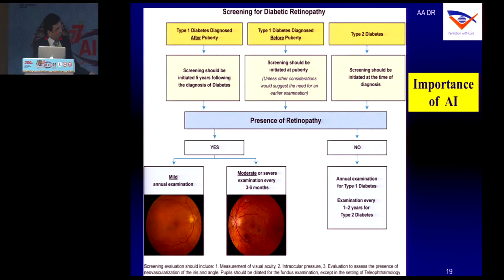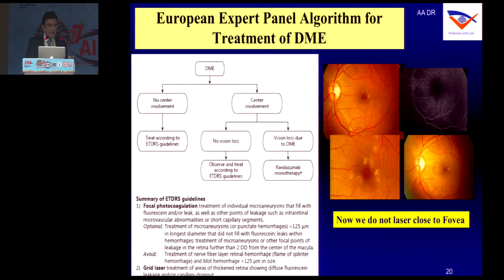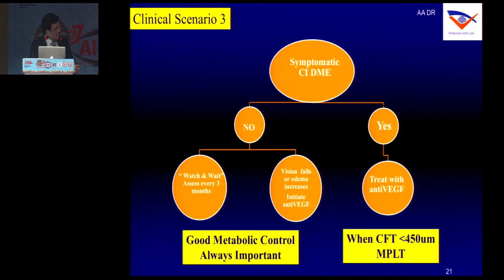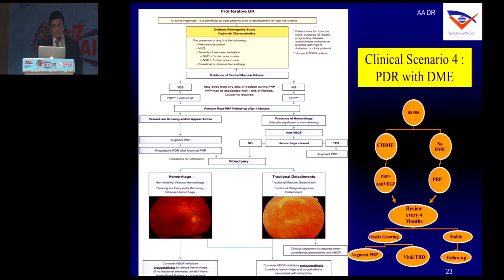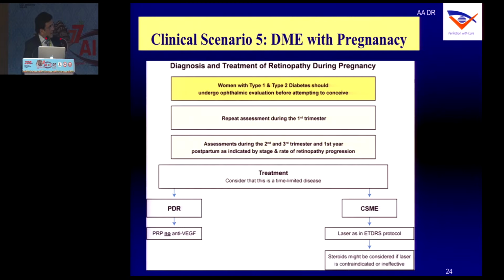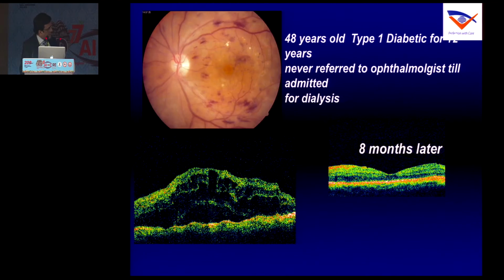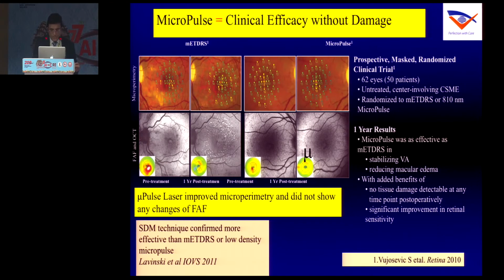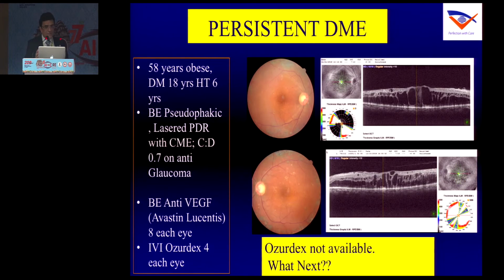AIOC2019 C IC163 Topic Pathomechanisms The Basis of DR,DME and PDR and AI in DR Screening D